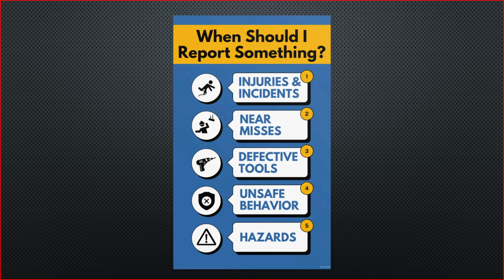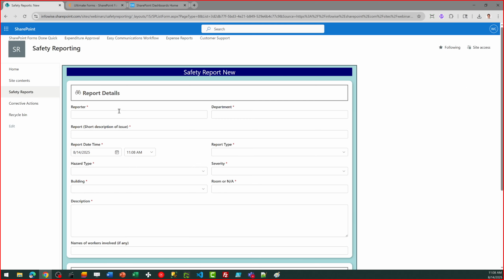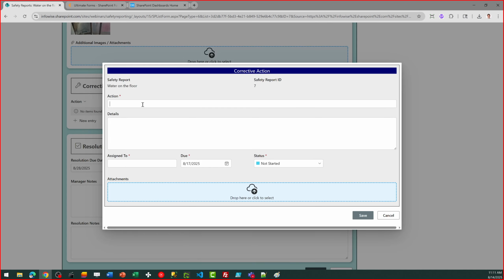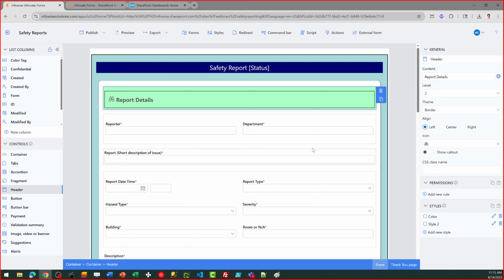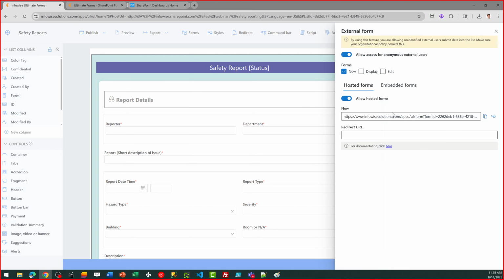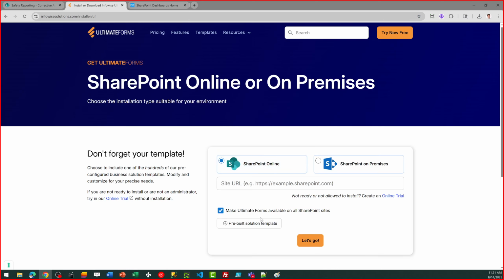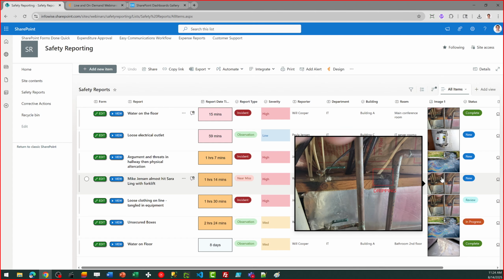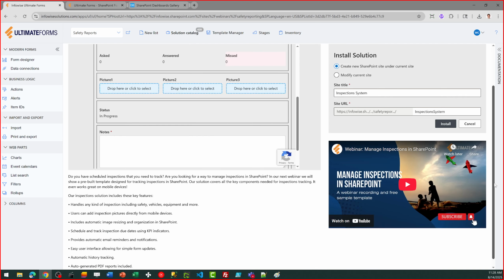Webinar: Safety Reporting Solution for SharePoint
Workplace safety is essential. Every incident, near miss, or safety concern must be reported quickly and followed by corrective action. But too often, safety tracking is clunky, outdated, or ignored. In this presentation discover how you can implement a modern, user-friendly Safety Report System in SharePoint with no coding required. This dynamic solution empowers you to be proactive about safety, with smart features that make reporting and tracking simple.